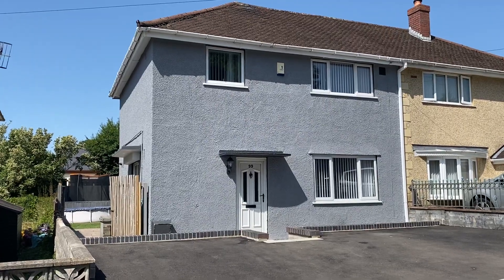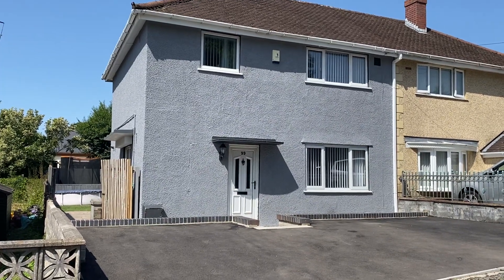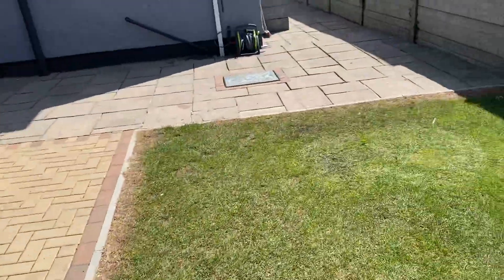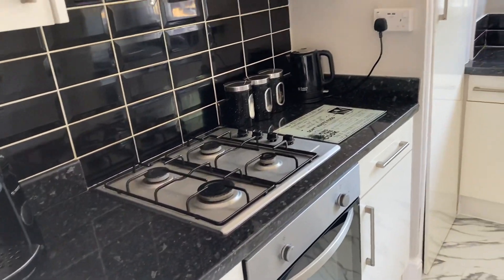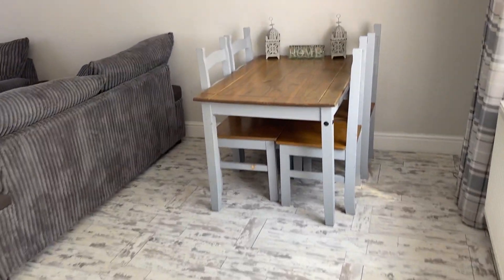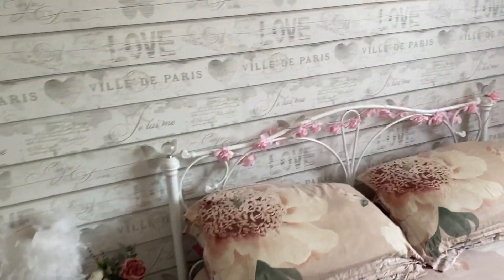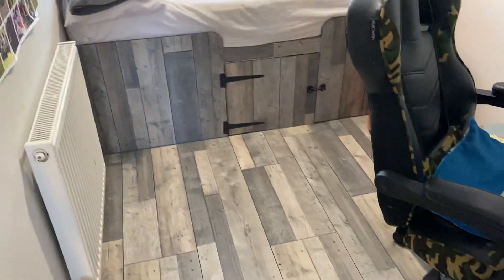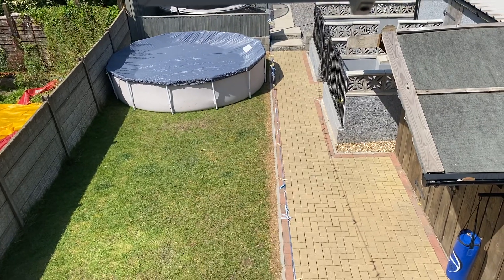Solva Road, Clase